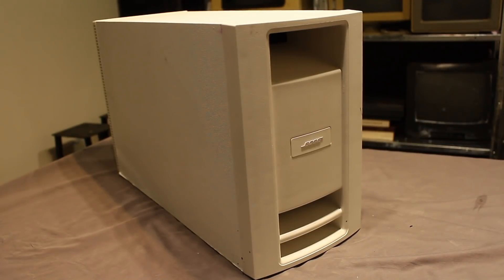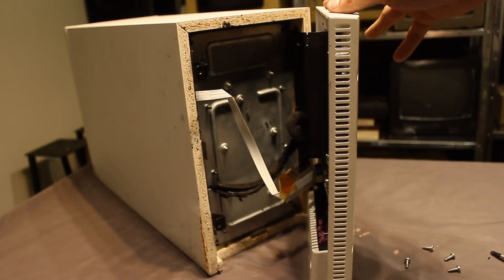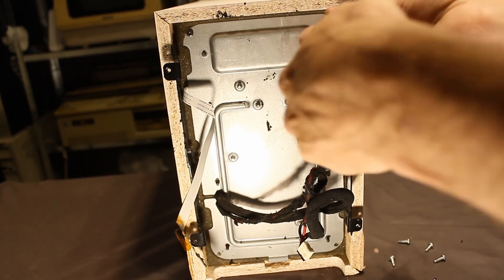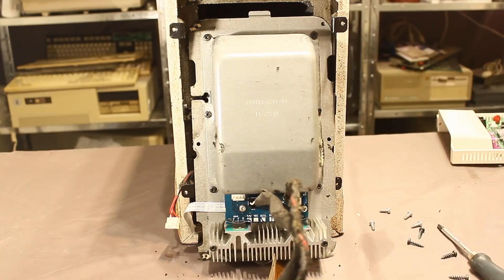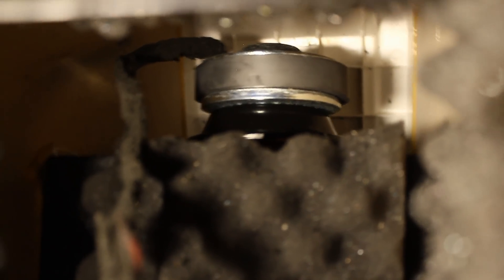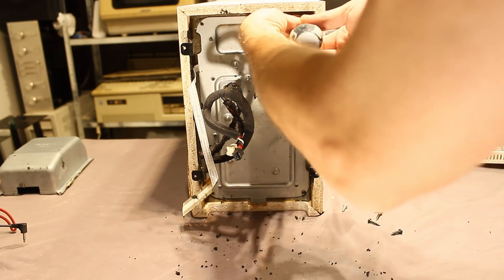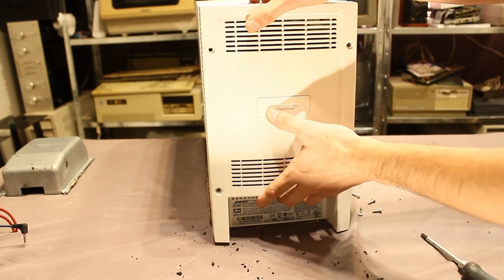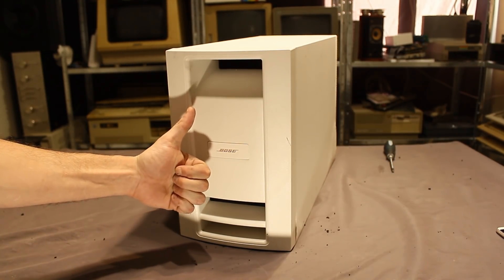Whats Inside Bose Acoustimass Module ( How Many Watts ?? )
So in this video we take a look inside the bose acoustimass bass module from a lifestyle 48 system AND find out how much power the amplifier puts out